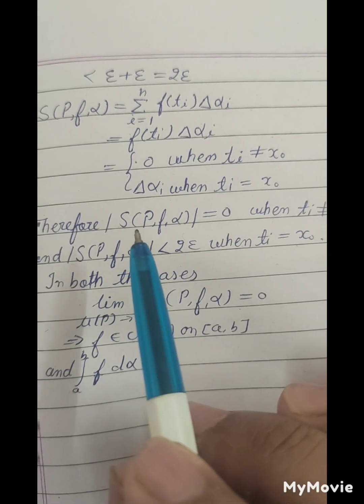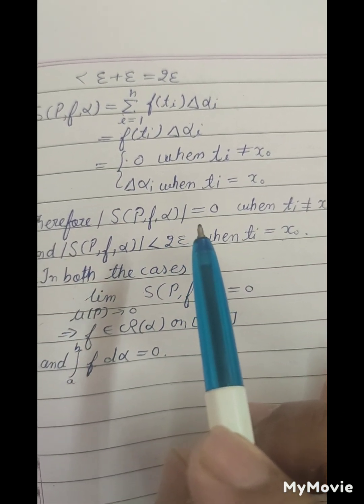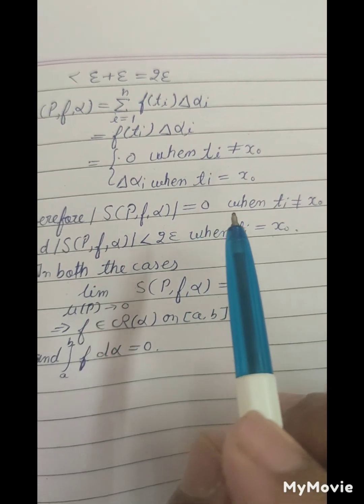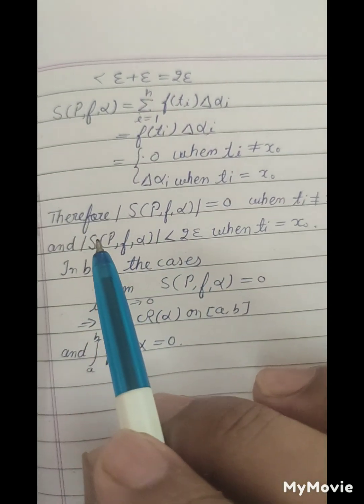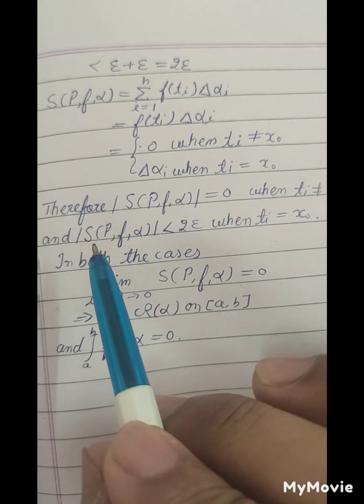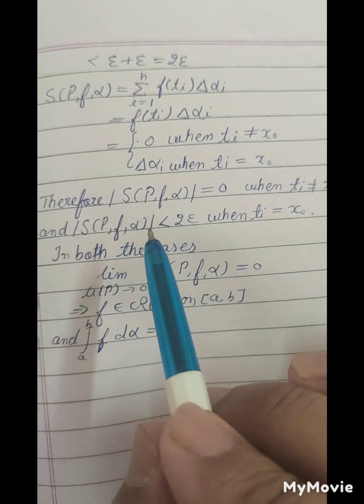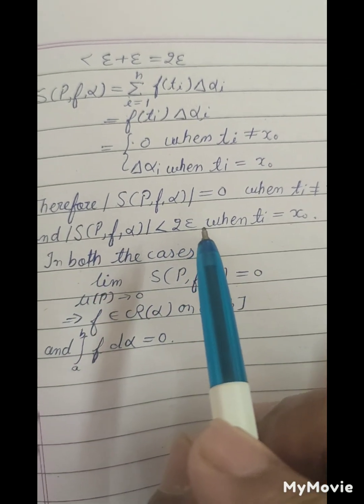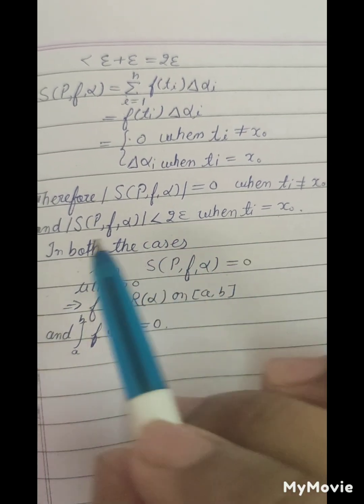Sup.alfa inc.[a,b]and cont.x०,f(x०)=1&f(x) =0if x#x०.Prove f bel.R(a)&int a to b f da=0.RA I 20.HRB.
Suppose alfa increase on [a, b], a less than equal x० less than equal b, alfa is continuous at x०, f(x०) equal to 1 and f(x) equal 0 if x not x०.
Prove that f belongs R(alfa) and that integeral a to b f d alfa equal to 0.
R A- I -20.
HUKAM RAJ BHAGAT.